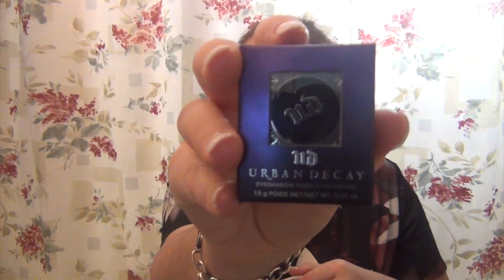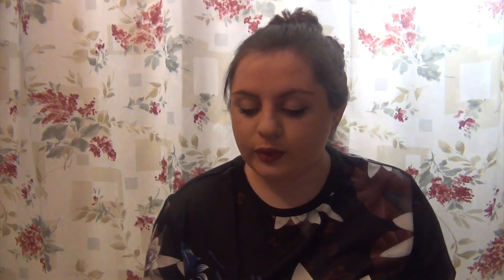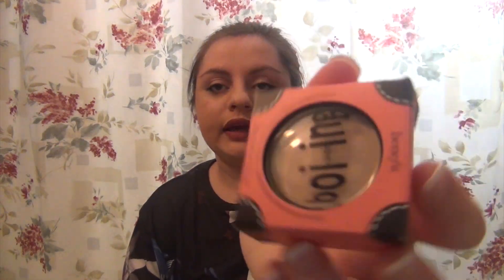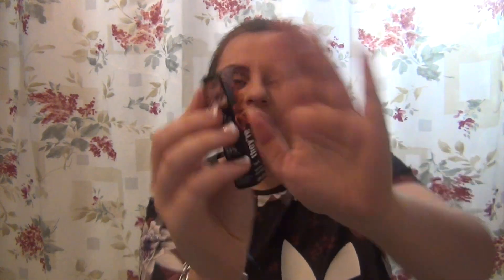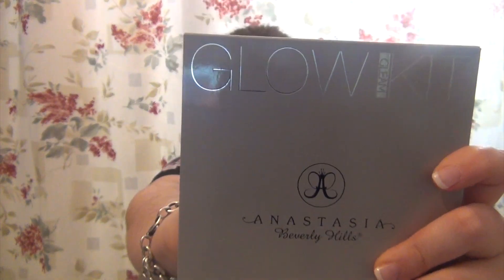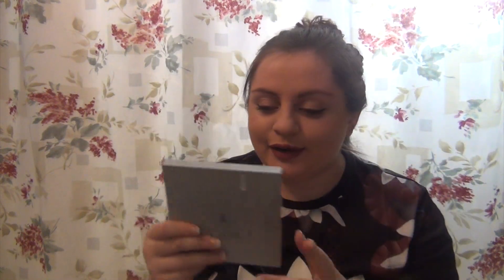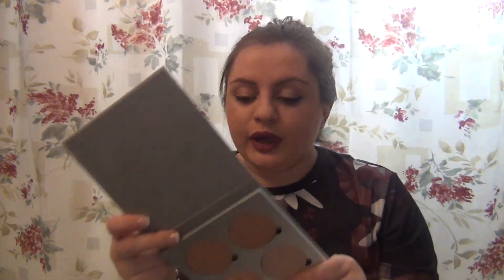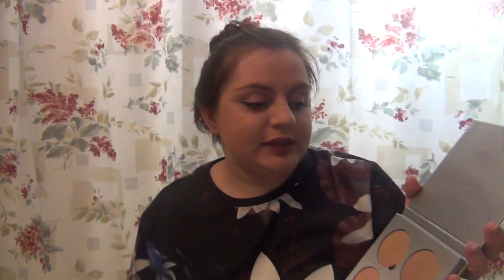Anastasia Beverly Hills Glow Kit Haul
My unexpected shopping trip to Macy's!